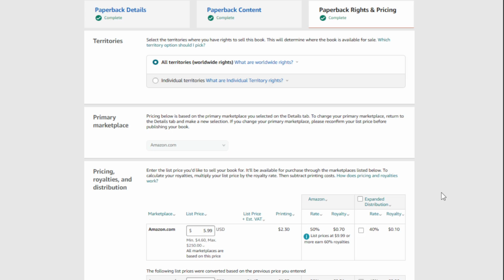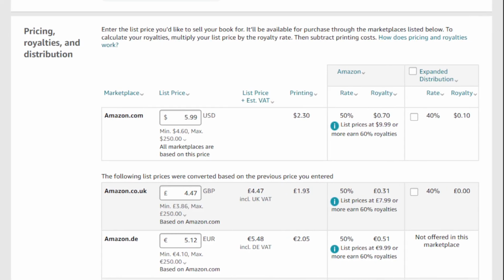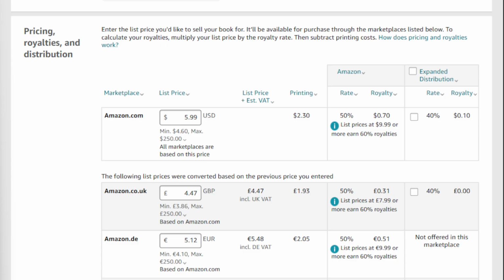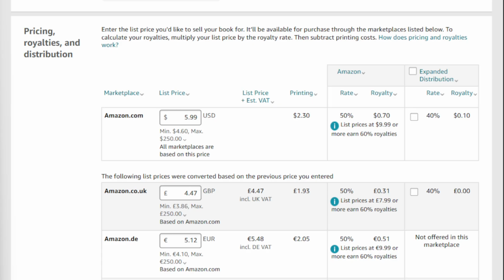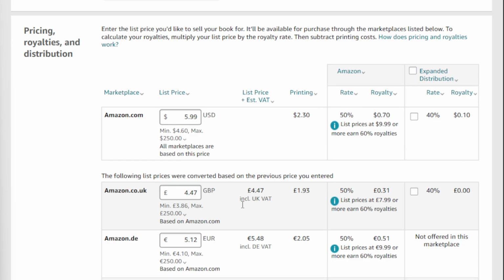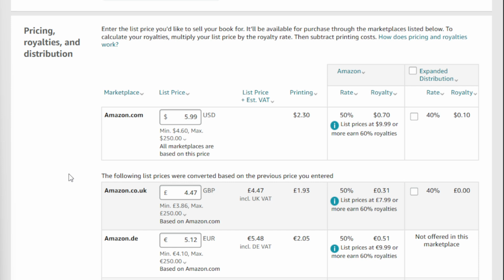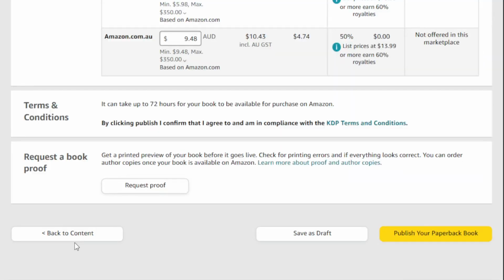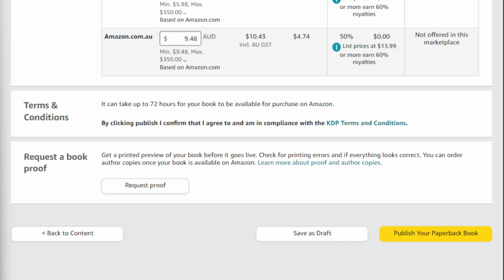How to Set Paperback Pricing on KDP – KDP Tutorial for Beginners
In today's video, I'm going to teach you how to set paperback pricing on KDP, a step-by-step tutorial perfect for beginners. Whether you're a new author or a seasoned writer just getting started with Kindle Direct Publishing, understanding how to effectively set the price for your paperback can make a significant difference in your book's performance.

Let's dive right in. First, you'll want to navigate over to the Pricing section within your KDP dashboard. This is where all the action happens when it comes to deciding how your paperback will be priced. Make sure that you've already completed the previous sections of setting up your paperback, such as entering your book details and uploading your manuscript and cover. Once that's done, click on the Pricing tab to proceed. Having a clear aim at this point is crucial; are you targeting affordability, or do you wish to position your book as a premium product?

With that direction in mind, you're ready for the next part—entering your paperback list price. This is the price that will be displayed on Amazon and other marketplaces. You need to find a sweet spot that balances competitiveness with profitability. Too high, and you might discourage potential buyers, too low, and you could undervalue your work or struggle to cover costs. Consider using similar books in your genre as a benchmark to guide your pricing decision.

After setting the price, take a moment to review the printing costs and resulting royalty. This breakdown is incredibly valuable for understanding how your list price impacts your earnings. Printing costs are subtracted from your list price before royalties are calculated. KDP provides a handy calculator that shows how much you'll earn in different marketplaces once printing costs have been accounted for. This royalty insight can help you tweak your pricing if necessary, ensuring you're satisfied with your profit margins.

Once you're comfortable with the number you've chosen and you've seen the practical implications on your earnings, it's time for the final step: save and publish. By saving, you lock in your decisions, and by publishing, you make your book available for purchase. Double-check all the information before hitting that publish button, including ensuring your pricing is consistent across different marketplaces if you’re publishing internationally.

And there you have it—a straightforward process to set your paperback pricing on KDP. Remember, even after publishing, you have the flexibility to adjust pricing based on sales performance or market changes. Pricing is both an art and a science, and with practice, you'll become more adept at setting prices that work for both you and your readers.